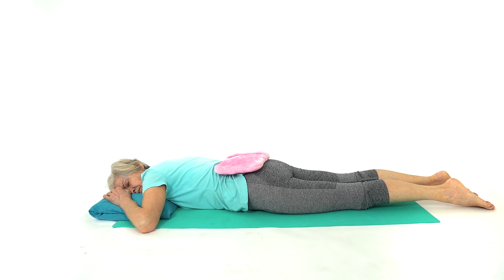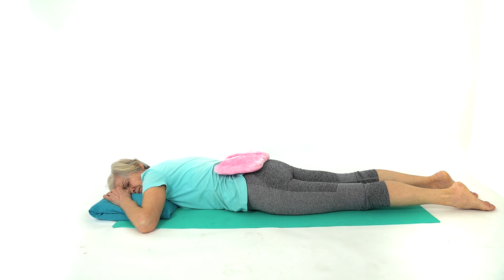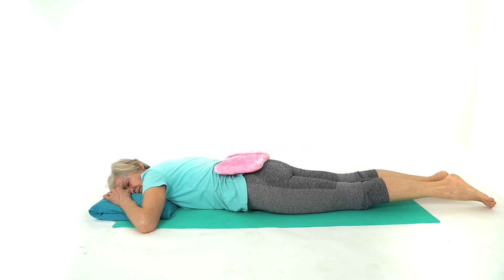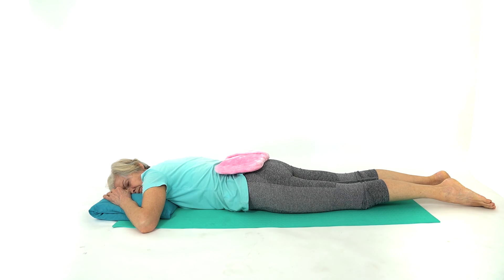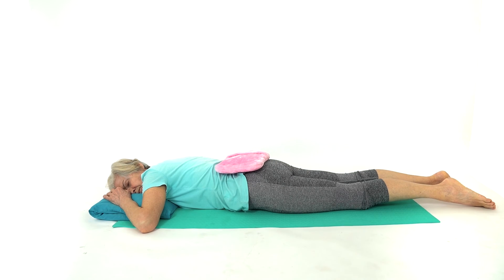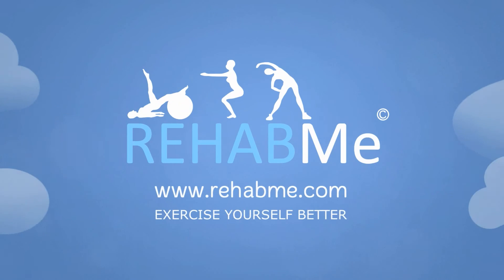How to Apply Heat to Your Lower Back Prone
Lying on your front on a bed or floor, place a heat pack or hot water bottle over your lower back. Be careful that it's not too hot, you may need to wrap it in a thin towel. The heat helps stimulate fresh blood flow to an area, to reduce inflammation and pain.